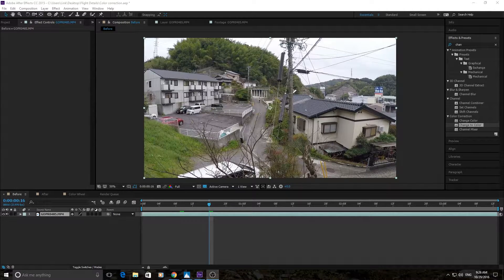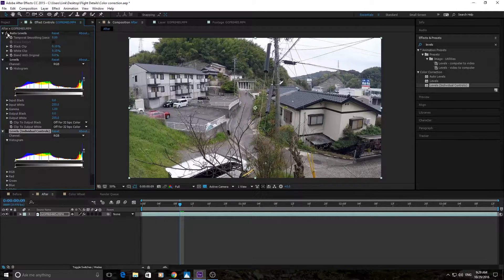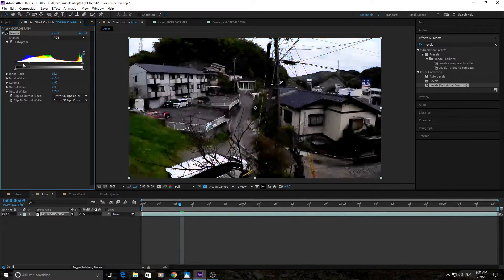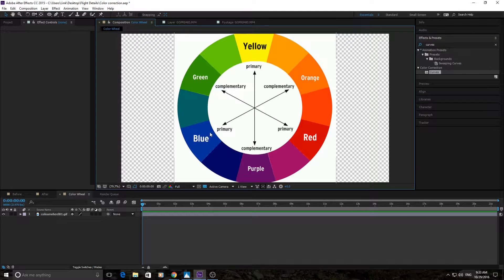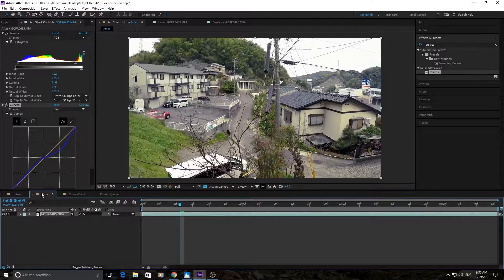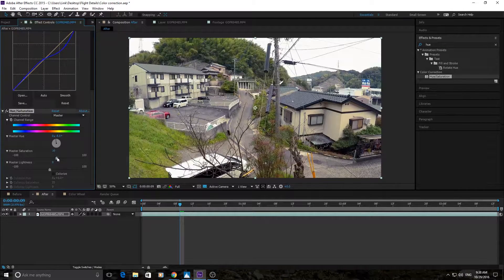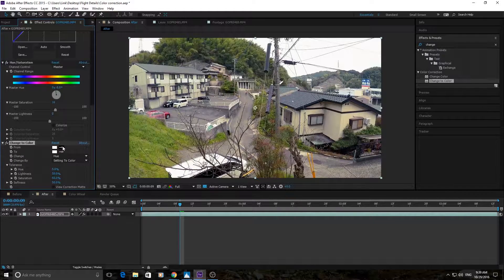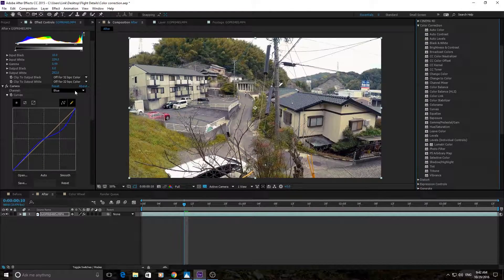How to Color Correct in Adobe After Effects CC (without plugins)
Today I teach you how to use some of Adobe's built in features to color correct/ color grade your scenes.

We will go over the levels, curves, color grading, and secondary color correction.